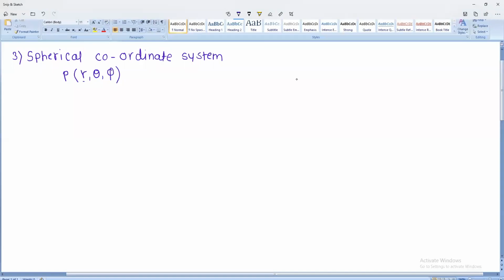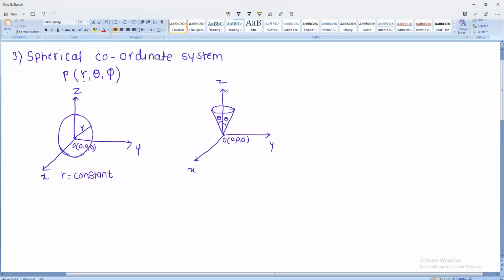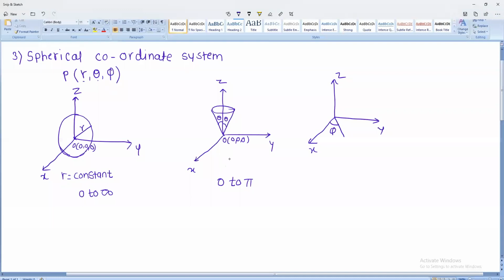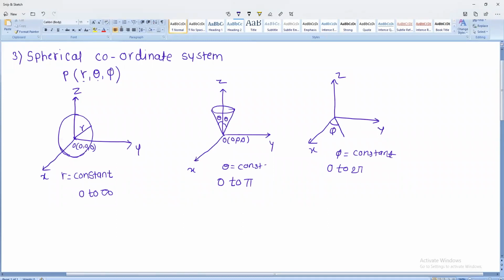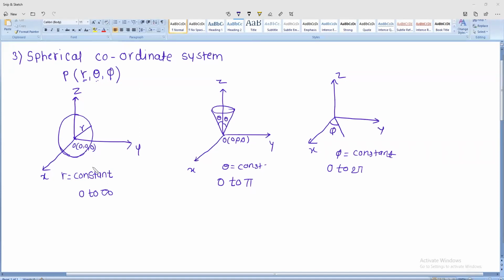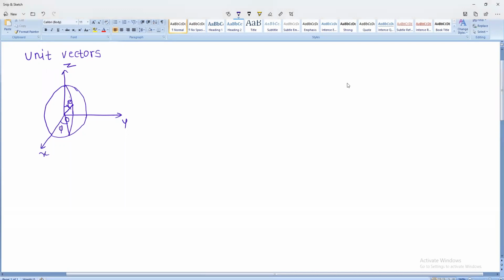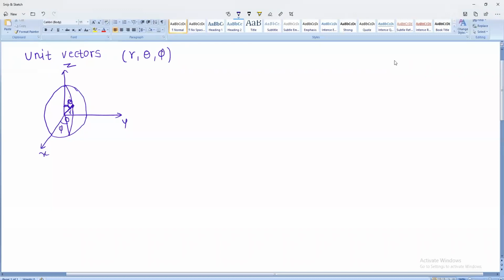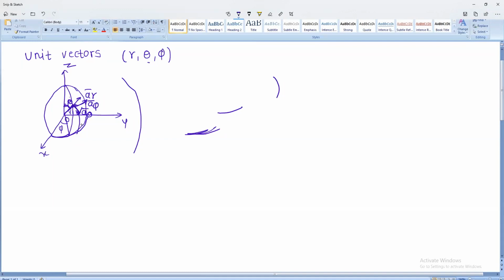40 14 9 20